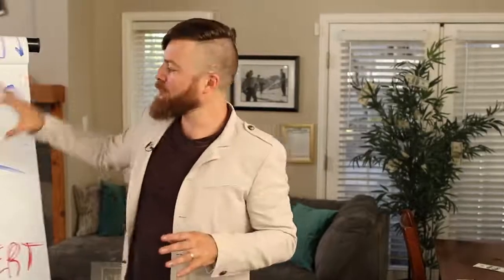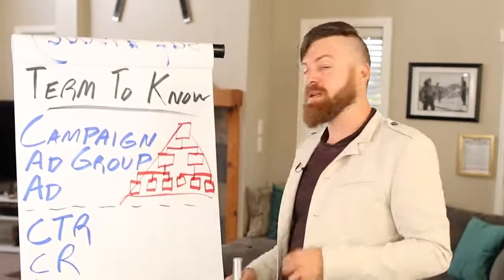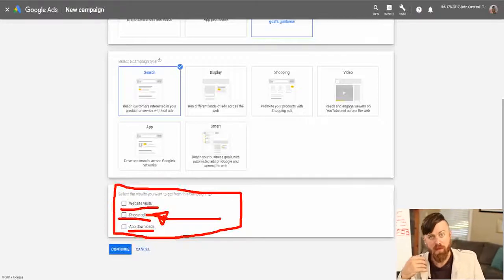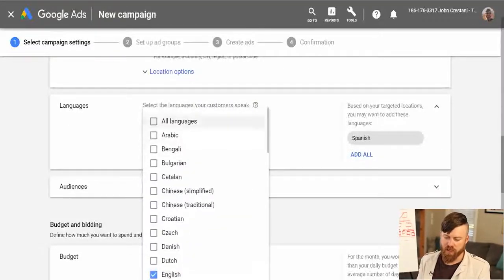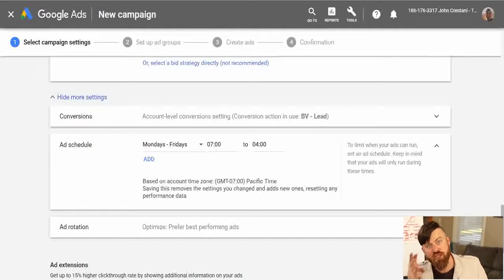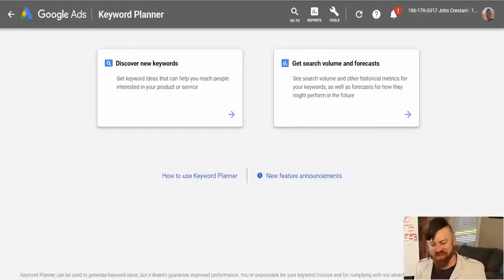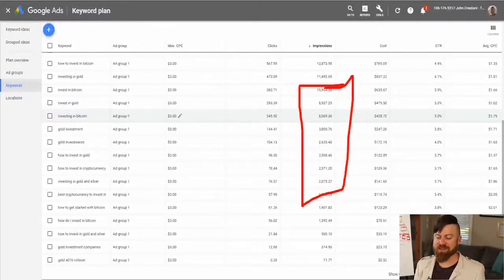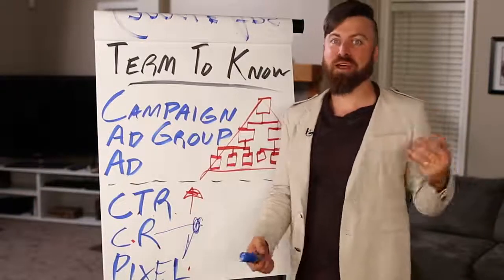Google Ads Campaign 2020 | High Ticket Affiliate Case Study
In today's episode, [Google Ads Campaign 2020 | A High Ticket Affiliate Case Study], John Crestani talks about setting up ad campaigns on Google. He'll go through the commonly used terms and also walk you through the step-by-step creation of an ad campaign.

THIS VIDEO IS INTENDED TO INSPIRE YOU TO BUILD YOUR OWN AFFILIATE MARKETING EMPIRE IN 2020! GET YOUR MIND RIGHT...AND YOUR DREAMS WILL FOLLOW!